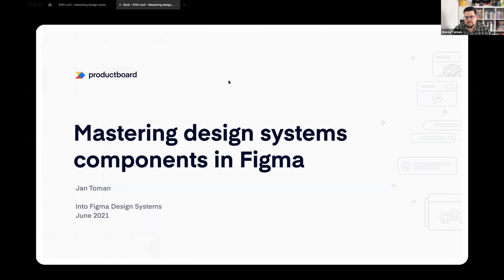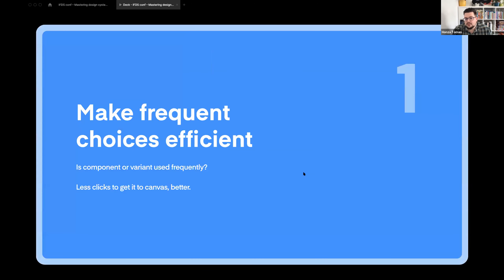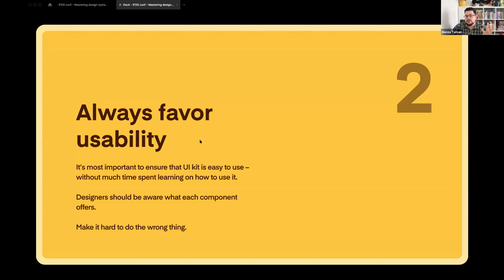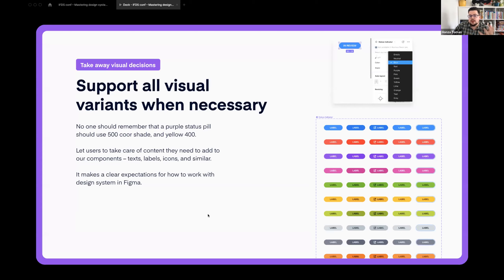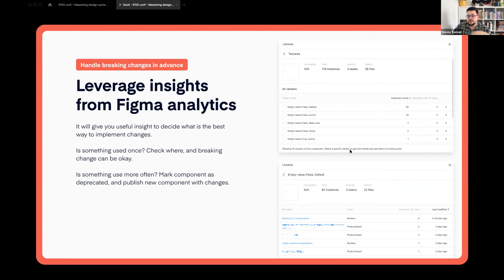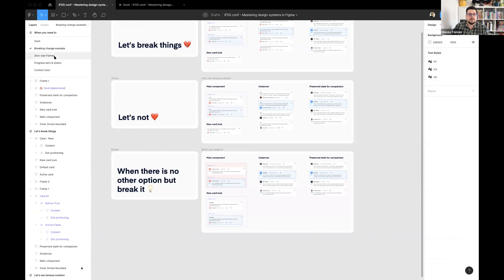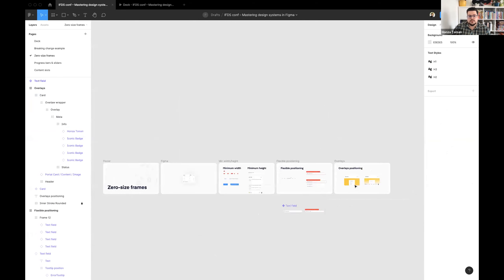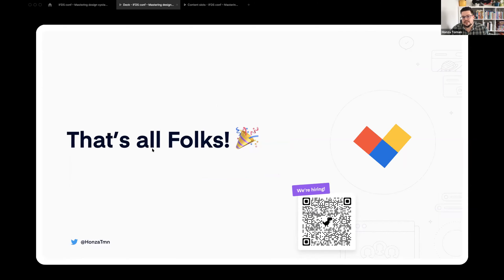Mastering design systems components in Figma - Jan Toman - Design System Lead @ Productboard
⚡️Ready to take your design system skills to the next level?
Join the biggest virtual, interactive Design Systems conference worldwide.

🗓️June 8-9 Online 🌎worldwide
⚡️Super Early Bird tickets now on sale! Limited seats!! ⚡️
Join us 🙌🏻

Main topics:
🎨 Headless Design Systems
🤖 Automation of Design Systems
📈 Data Driven Design Systems
⚡️ Design Tokens